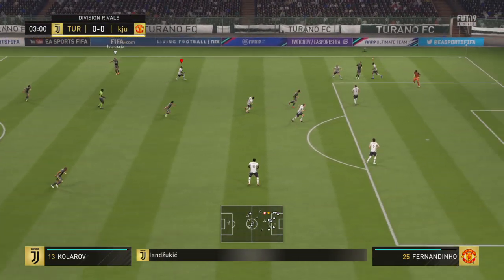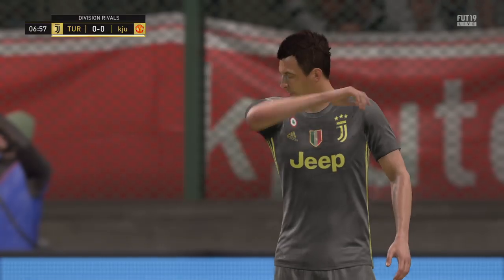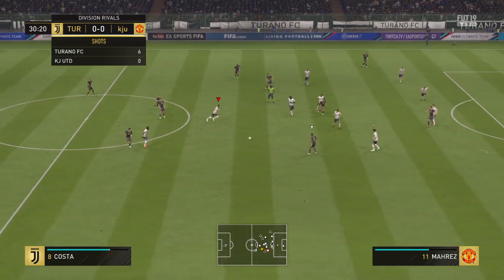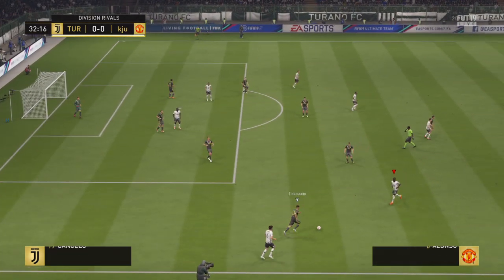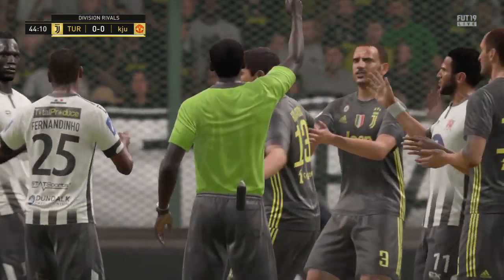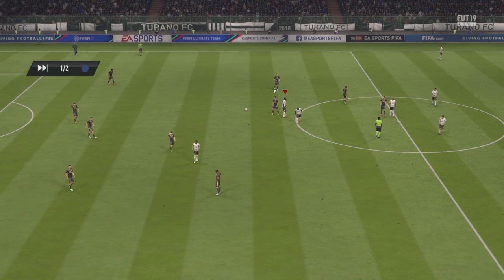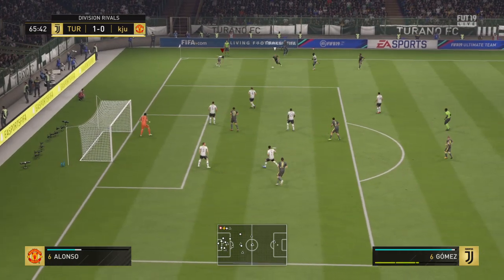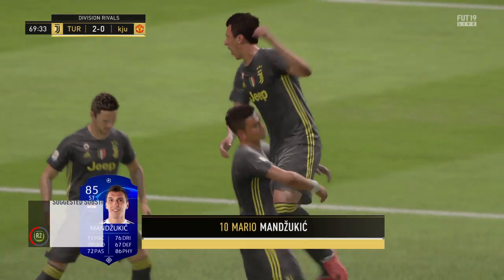FIFA 19_20190310111801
FIFA 19